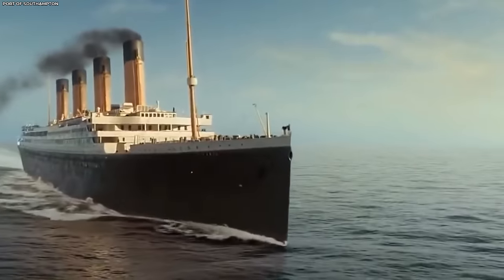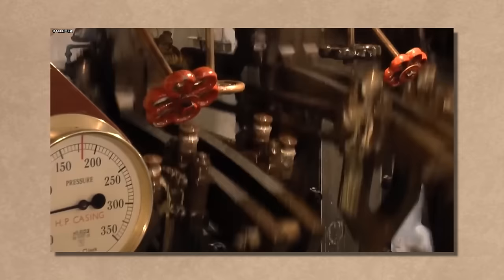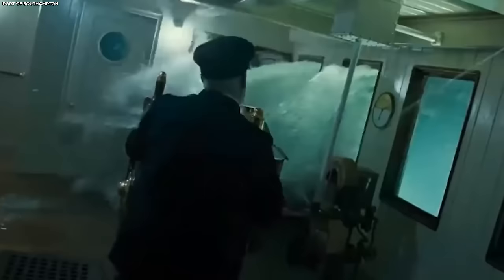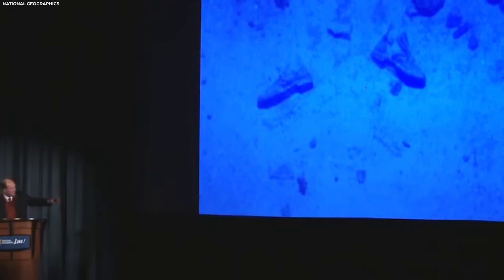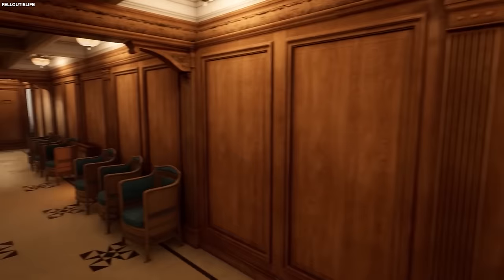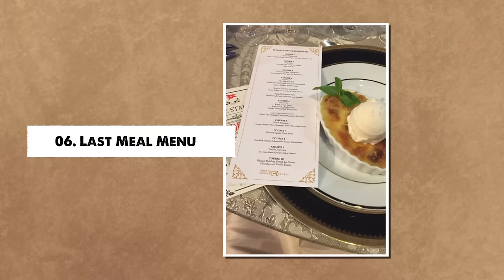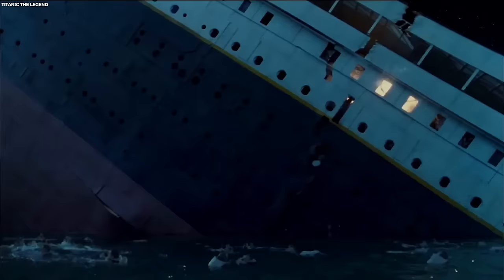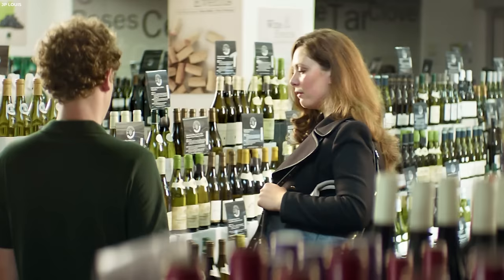What They Discovered in the Titanic Shocked the Whole World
The discovery of forgotten relics from the Titanic unveils a journey through time, shedding light on the lives frozen in that fateful moment a century ago. As explorers delve into the ocean's depths, the remnants of the ill-fated ship emerge, forgotten relics that resonate with the stories of passengers and crew. Each artifact, from delicate personal effects to robust structural elements, serves as a silent witness to the tragedy and the lost era of opulence. The artifacts, carefully retrieved from the Titanic's resting place, transport us back to an era of grandeur and tragedy. Forgotten treasures, once obscured by the ocean's embrace, now find themselves in the hands of modern explorers and historians, offering a tangible connection to the past.